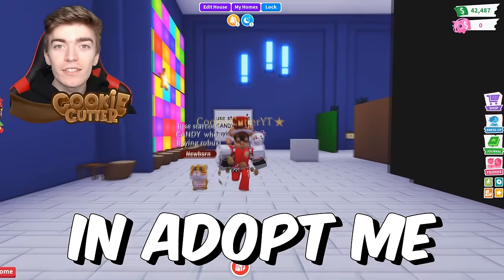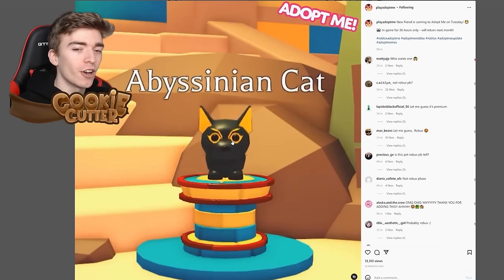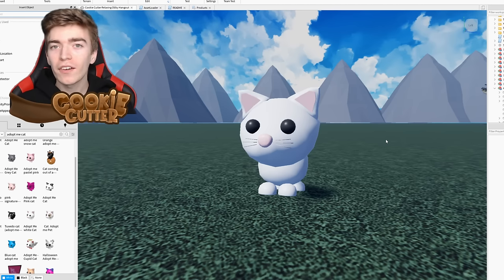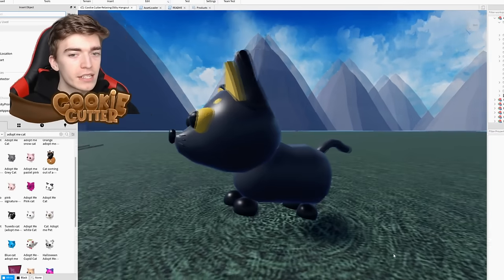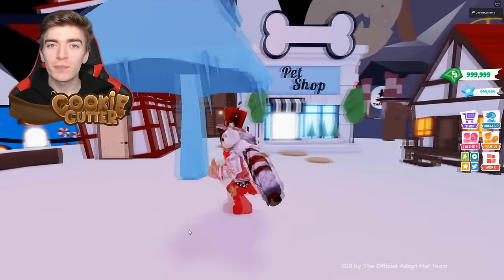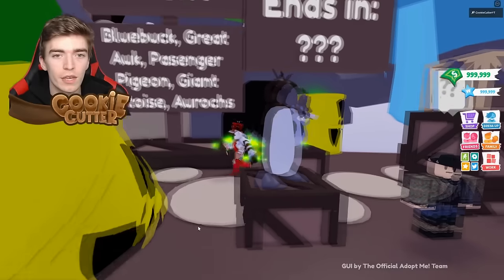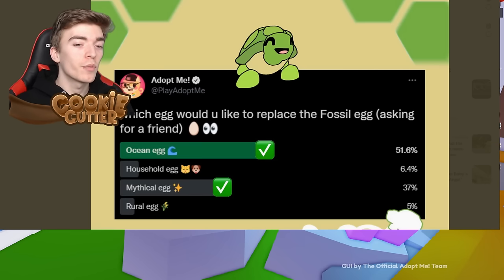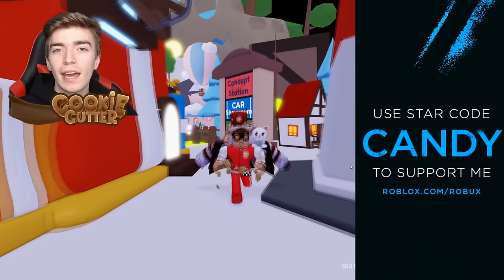How To Get ABYSSINIAN CAT In Adopt Me! New Adopt Me Desert Pet